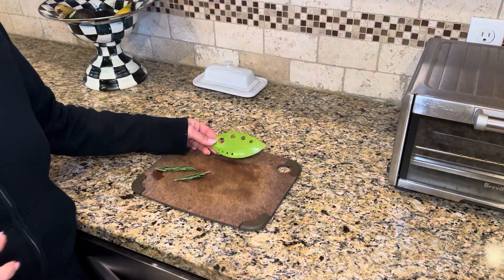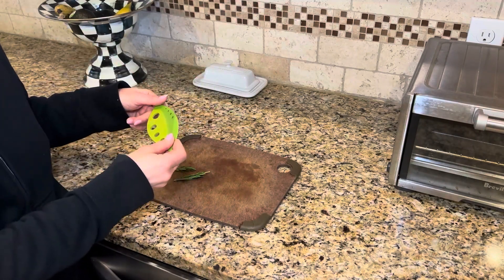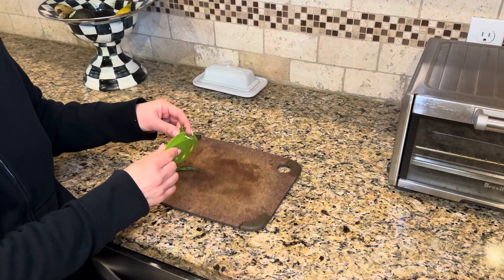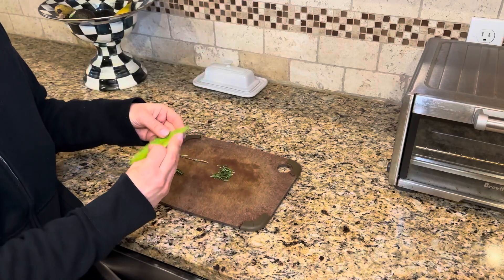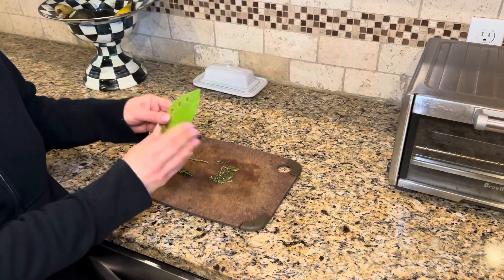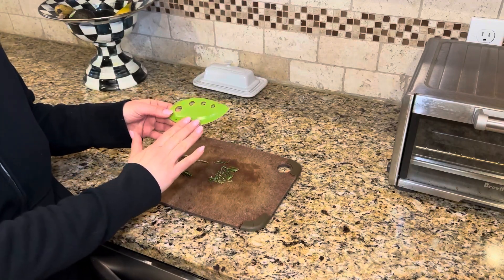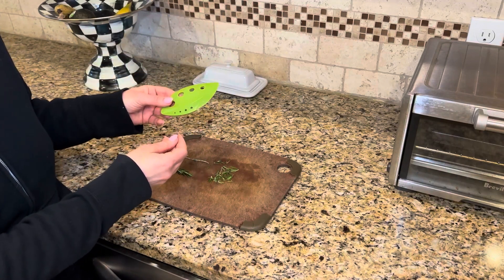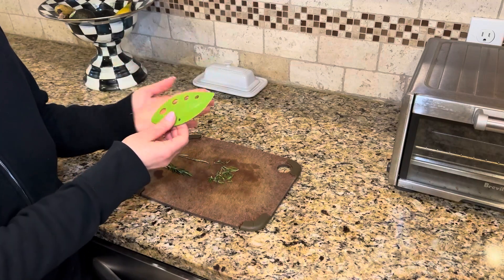This is such a handy kitchen tool! Chef'n LooseLeaf Kale, Chard, Collard Greens and Herb Stripper